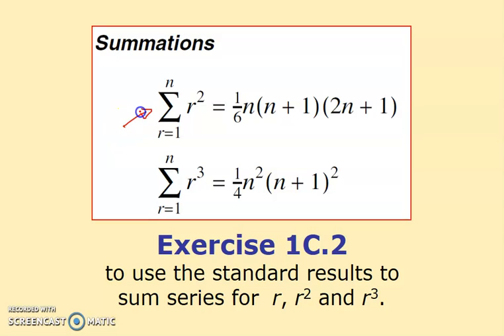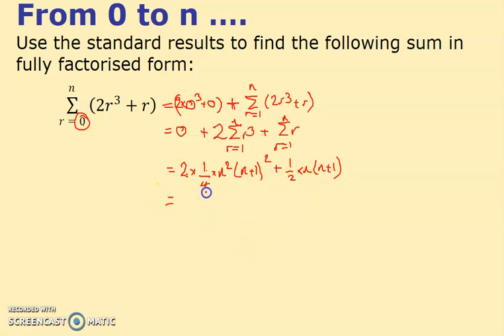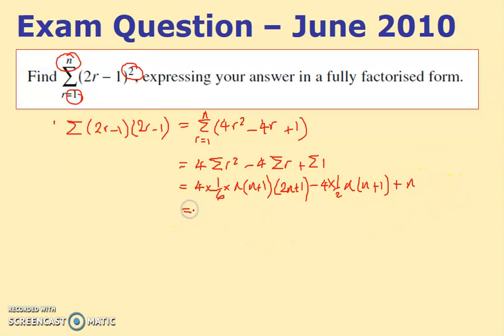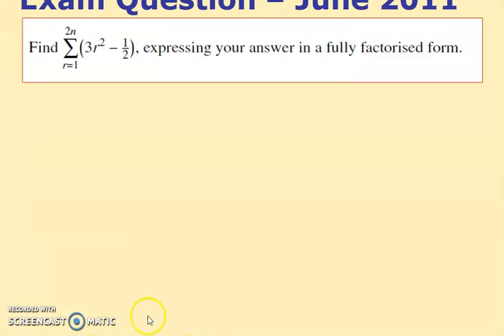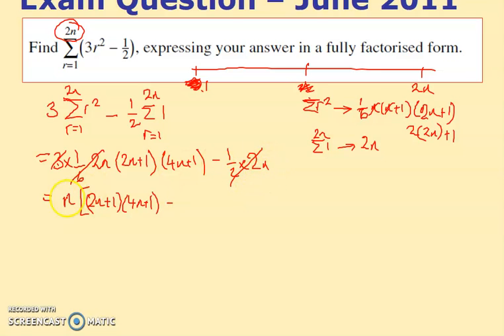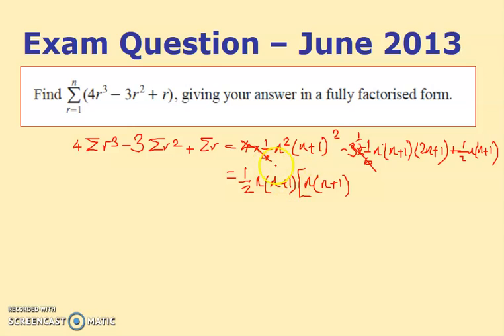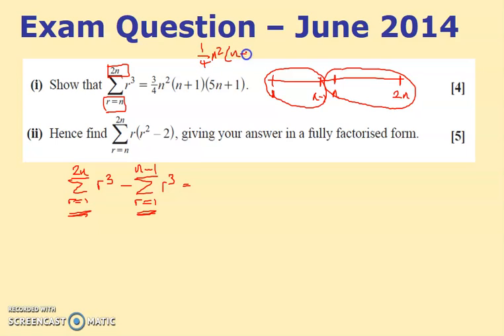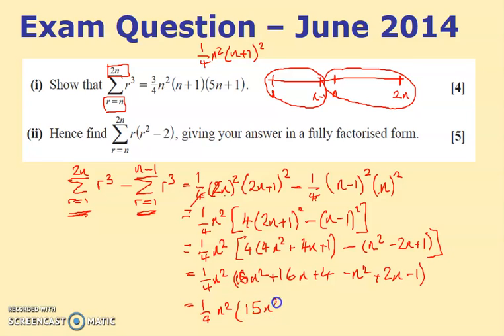Ex 1C.2 cont - Using Standard Series - Y13 Further Maths (Pure)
Y13 Further Maths (Pure) - Ex 1C.2 cont - Using Standard Series